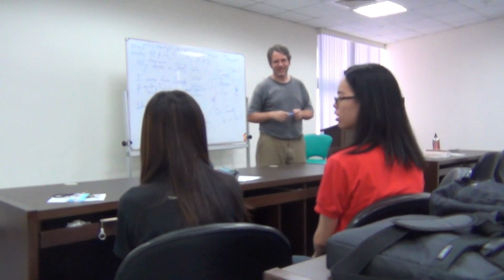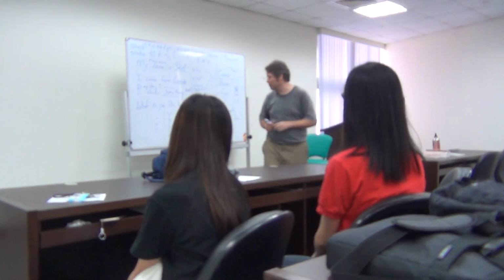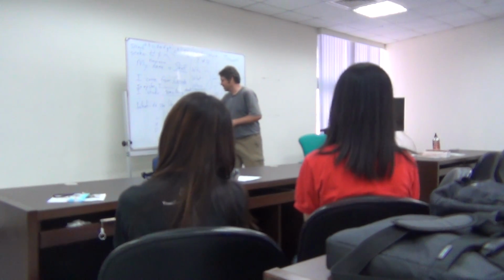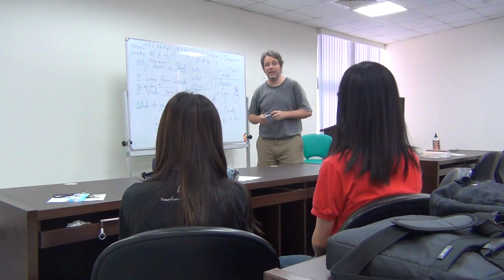中國科技大學(新竹)英語聊天室20171012-1